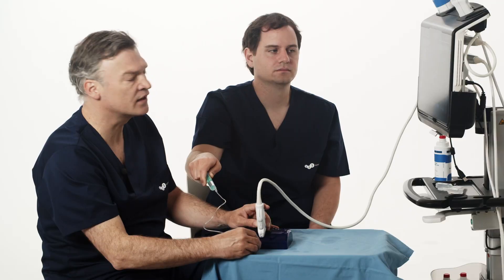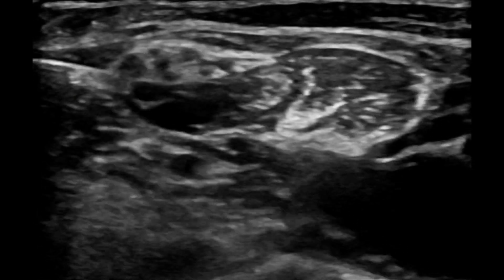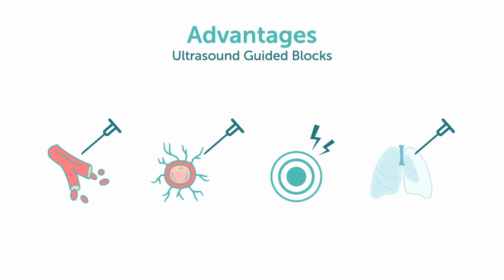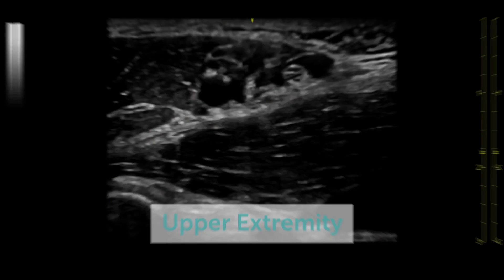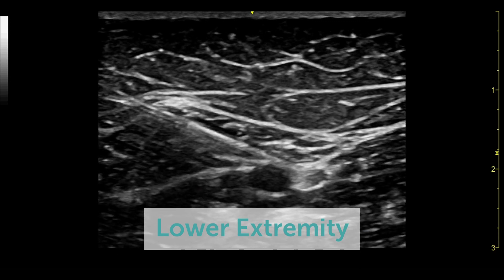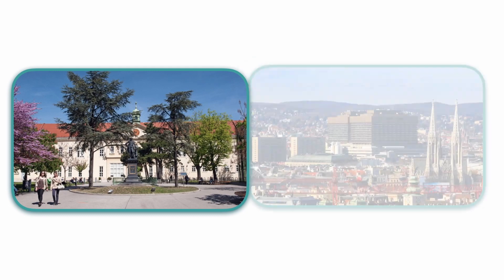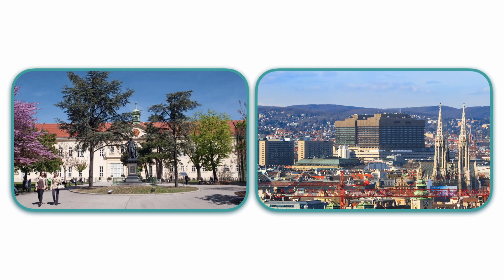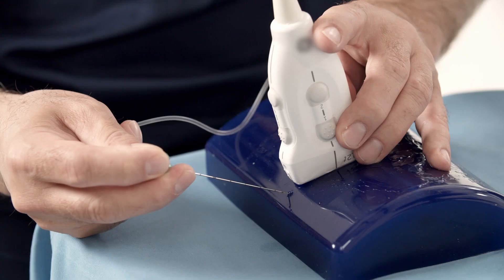New Ultrasound Guided Regional Anaesthesia course – Trailer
Do you want to learn ultrasound-guided regional anaesthesia? Let our founder Dr. Thomas Binder tell you why this course is perfect for you! It equips you with the theoretical and practical knowledge necessary to perform regional anaesthesia in your daily practice confidently. See details